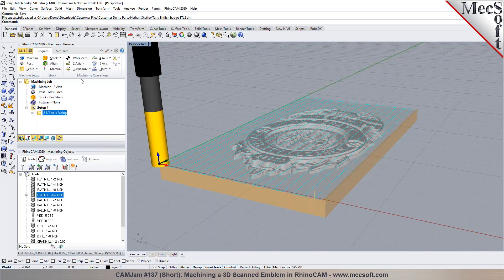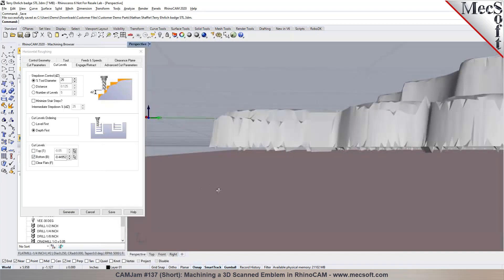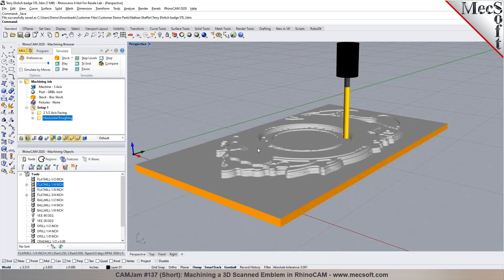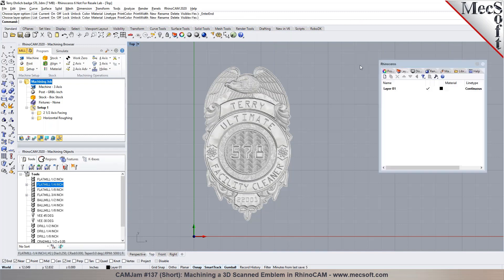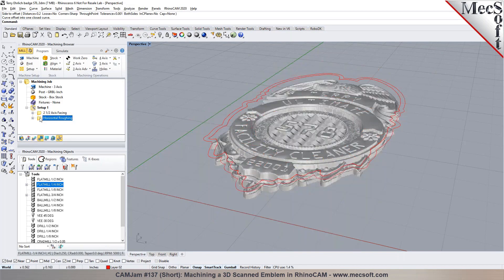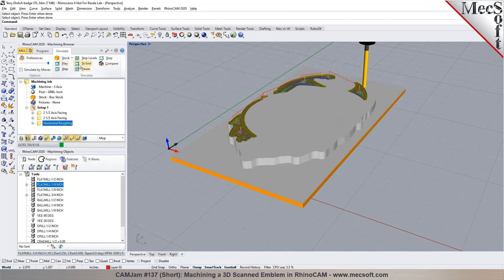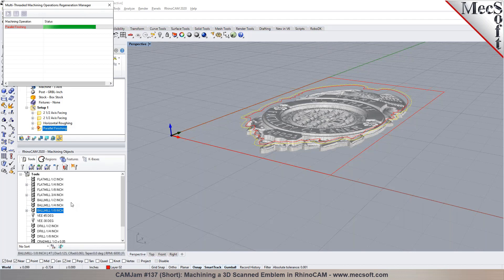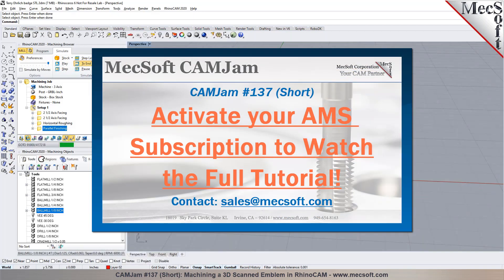3 Axis Machining STL Scan Data in RhinoCAM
Short version of CAMJam #137
Active Annual Maintenance Subscribers get full access to the complete tutorial.